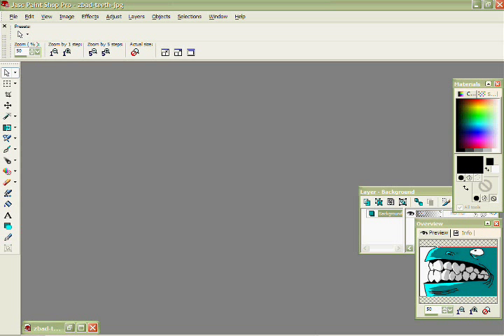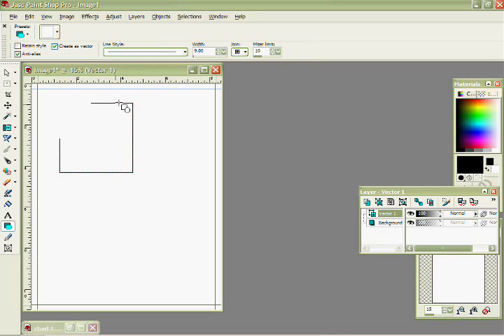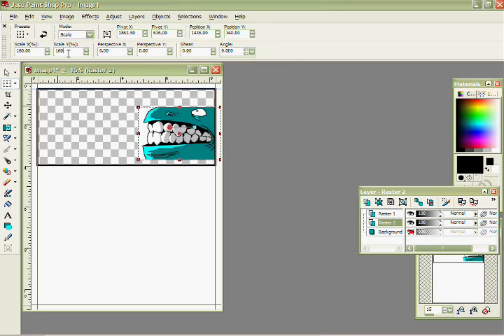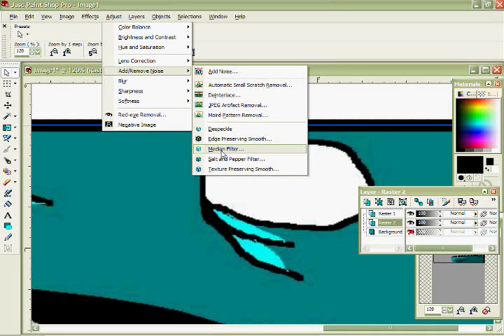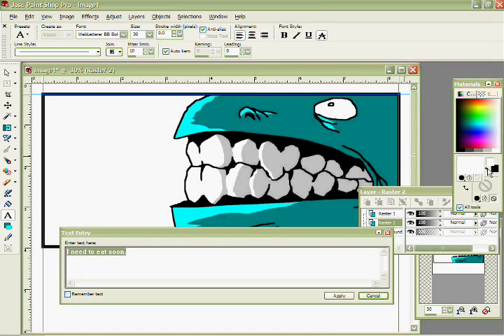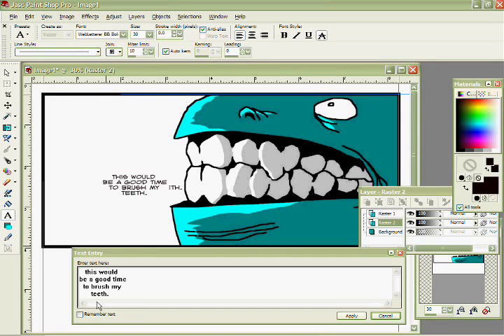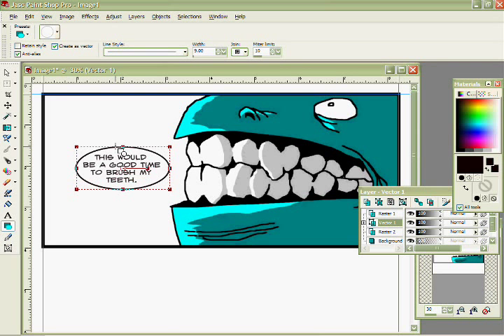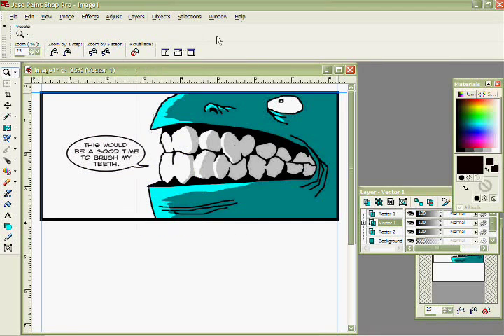Digital Comic Arrangement and Lettering!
More helpful tips on using paint shop pro  to help make your comics. 10 minutes of long, boring, yet helpful stuff. I say Photoshop at the end, but I'm using paint shop pro. The cheaper immitation of photoshop.

ALSO: TO GET A SMOOTHER ELIPSE, YOU CAN ADD POINTS (like I did to make the balloon tails) BUT ADD A POINT BETWEEN THE FOUR MAIN POINTS OF THE ELIPSE, THEN ADJUST THEM OUT TO MAKE THE BALLOON LOOK SMOOTHER AROUND LONGER LETTERING. I'LL TRY TO ADD THIS TO A FUTURE TUTORIAL, BUT IT TAKES A WHILE TO GET AROUND TO DOING THESE.